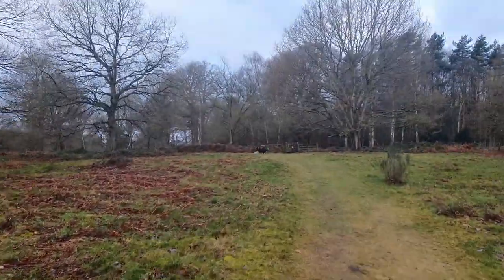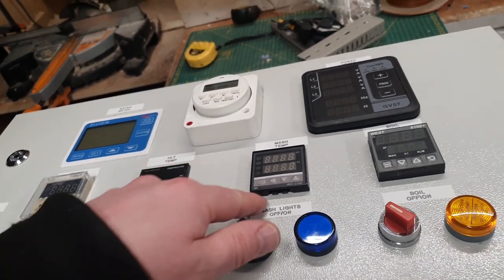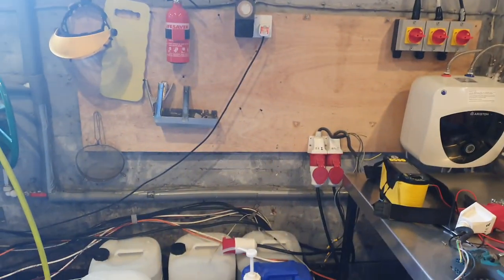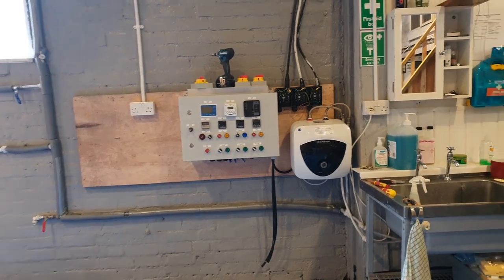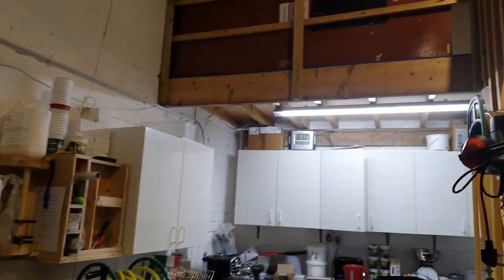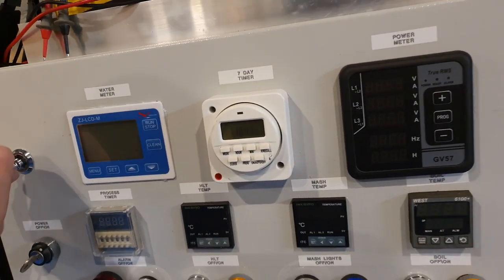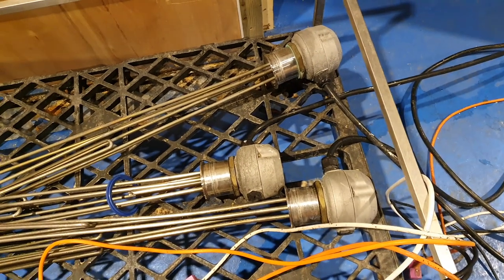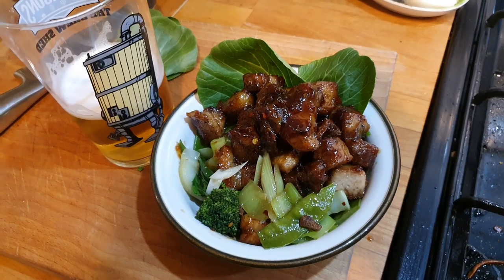Wall Mounting & Isolator Wiring